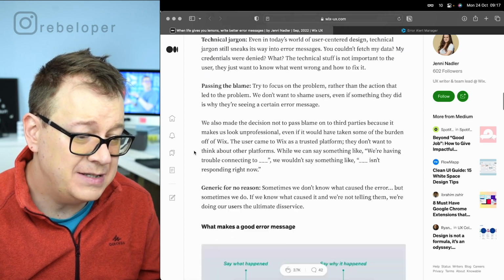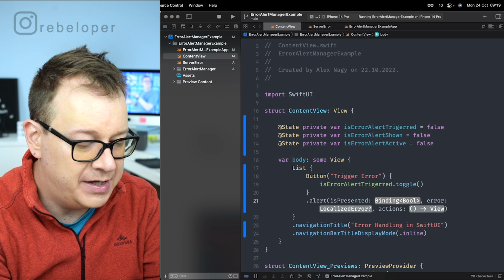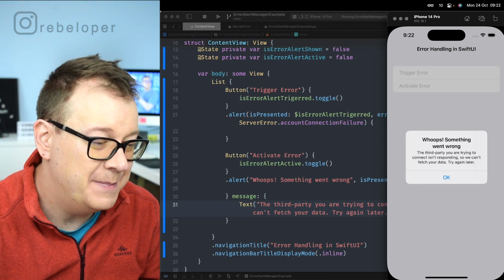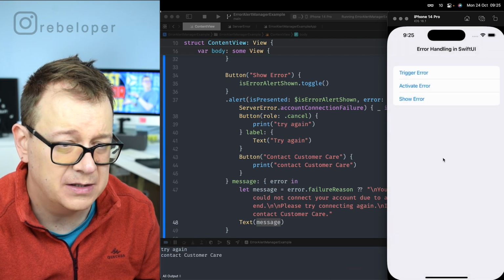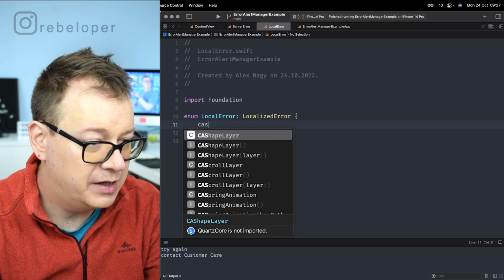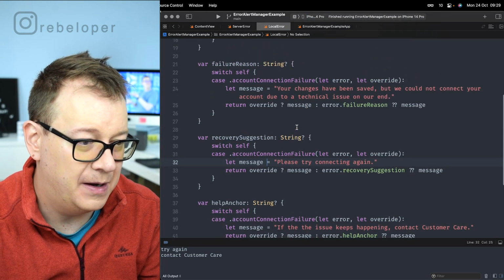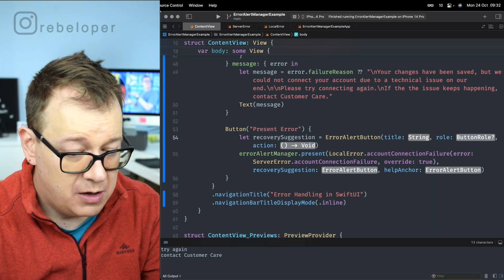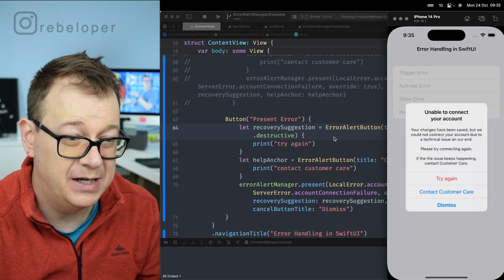Make Sure You Always Get the Best Error Alerts!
Do you want to know more about SwiftUI Alert? Want to learn SwiftUI and SwiftUI How to show an alert? Want to become a SwiftUI .alert() expert? Are you looking for a good SwiftUI .alert tutorial and alert not working SwiftUI video? Have you ever wondered SwiftUI how to change alert and SwiftUI how to make alert dynamic? Well you're in luck! Because in this Best Error Alerts tutorial we will core all of that! In this SwiftUI alert modifier tutorial you will discover what is alert in SwiftUI and how to use alert SwiftUI. I will give some tips on SwiftUI multiple alerts, SwiftUI alert not working and SwiftUI alerts in general.

In this alerts in swiftUI tutorial I'll guide you through SwiftUI what is alert and SwiftUI how to use alert. In this alert SwiftUI tutorial we will talk about .alert SwiftUI and swift alert.
Rebeloper is here to help you understand the .alert() SwiftUI.

CHAPTERS:
00:00 INTRO
00:17 ERROR ALERT MANAGER
01:02 HUMAN-FRIENDLY ERRO ALERTS
02:18 SWIFTUI ERROR ALERTS
09:05 SETUP ERROR ALERT MANAGER
10:02 LOCAL ERROR IN SWIFTUI
13:26 SHOW ERROR ALERT IN SWIFTUI
18:15 WHERE TO GO NEXT